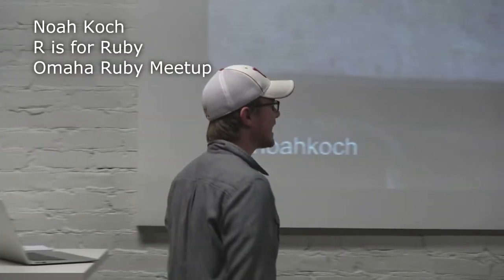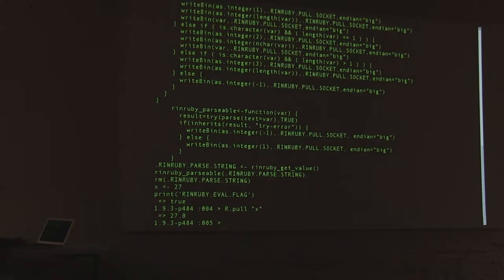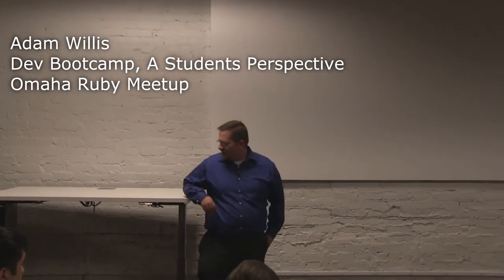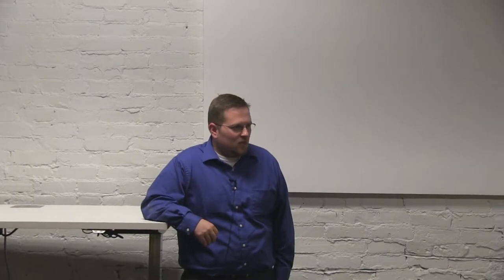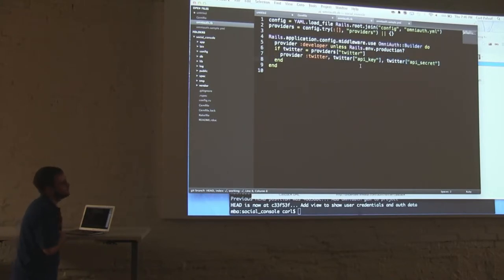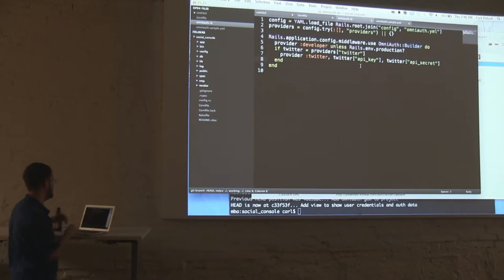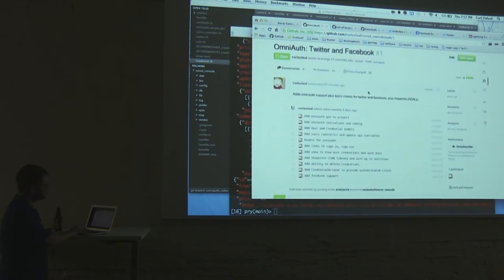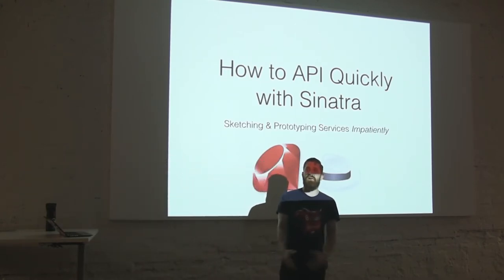Omaha Ruby Lightning Talks - Sept 2014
Lighting talks at the Omaha Ruby and Open Source Meetup.
Noah Koch - R is for Ruby
Adam Willis - Dev Bootcamp, A Students Perspective
Carl Zulauf - Authenticating through OmniAuth
Andrew Neely - How to API Quickly with Sinatra